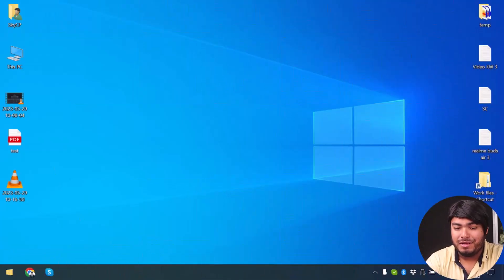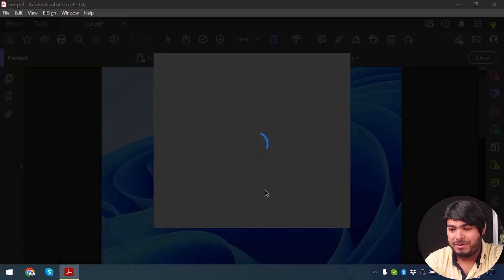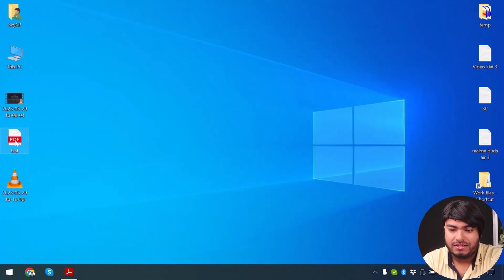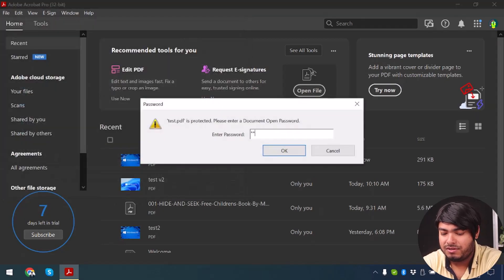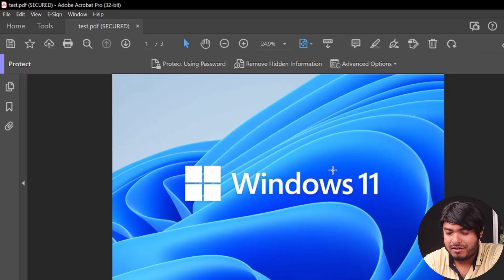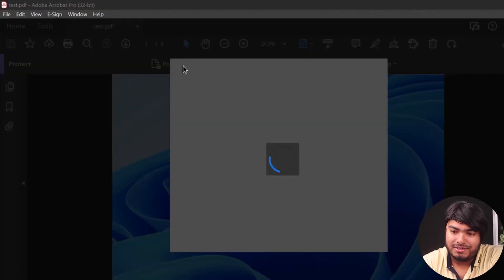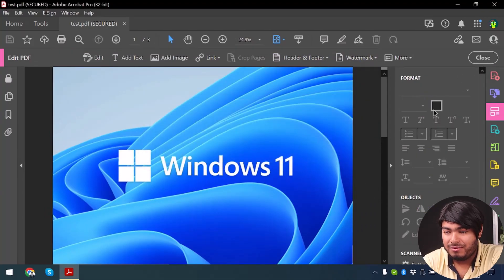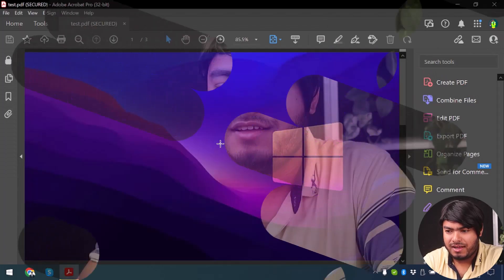How to Encrypt and Decrypt a PDF File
Securing the privacy of a PDF file can be as much as vital as securing the financial privacy of your organization or company. Documents from an encrypted PDF file can only be accessed by an authorized person who has the key to access it. Thus, encryption makes the documents of a pdf file digitally secured. Even if it falls into the wrong hand it will be secured if it is properly encrypted. Today in this article I am going to discuss how to encrypt a pdf file properly. Not only that, but I will also discuss how to decrypt a pdf file as well. If you have trouble opening a PDF document, it might be the result of it being damaged. In this case, the special tool for PDF repair is able to fix the issues and open the file easily.